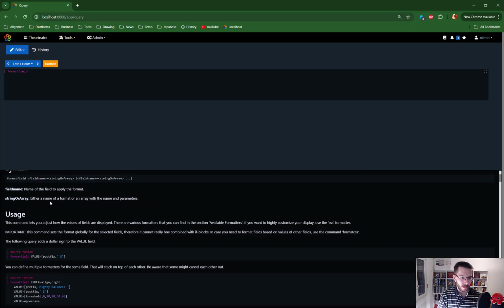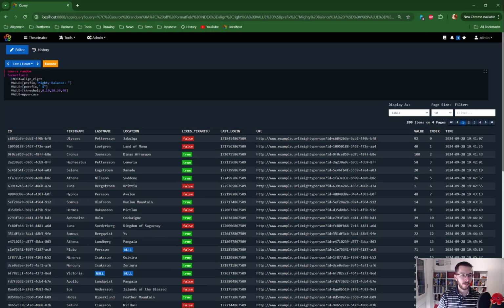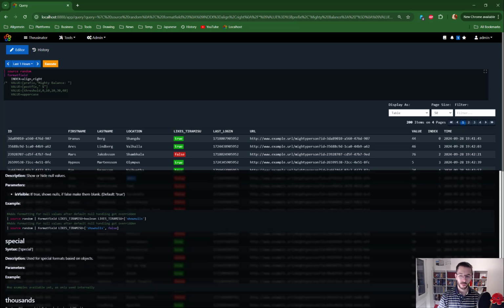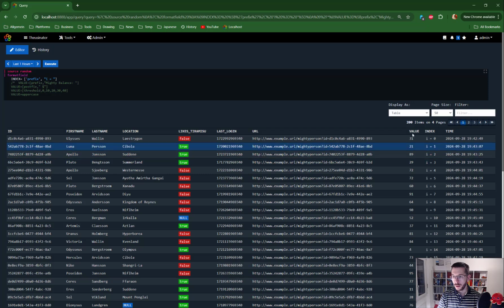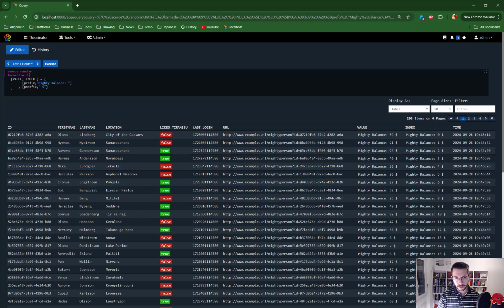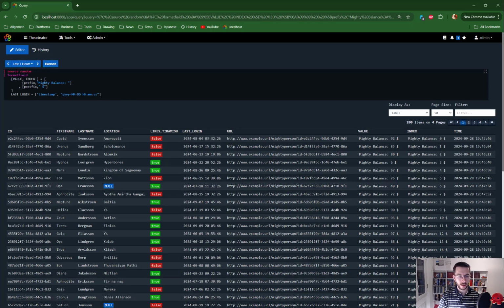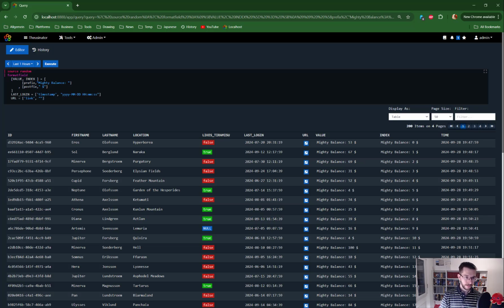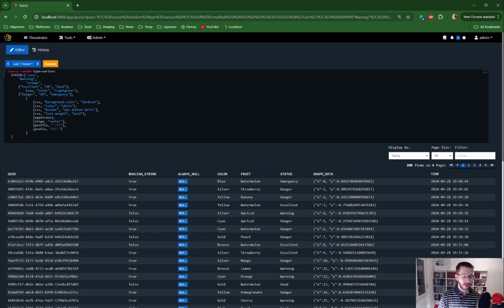EMP Query - How to Format Fields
This video gives you an introduction into the formatfield command that shows you how to change the appearance of your field values.